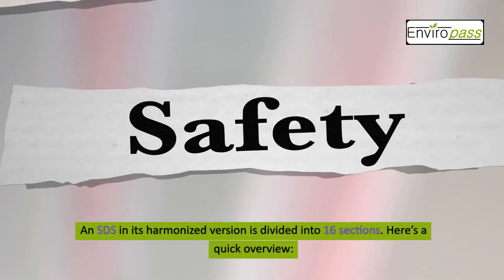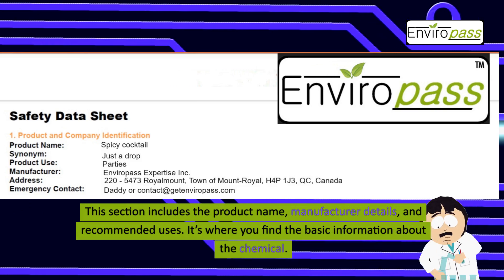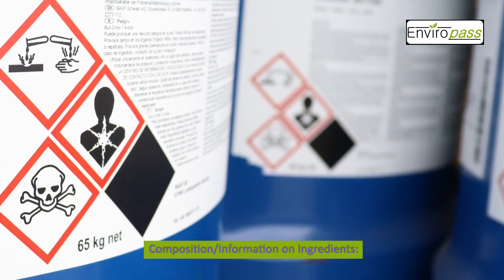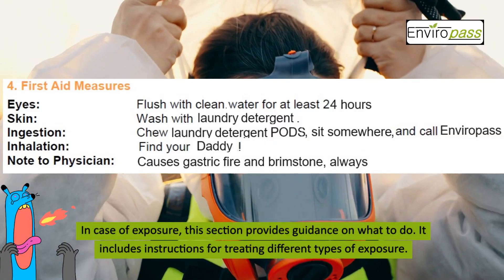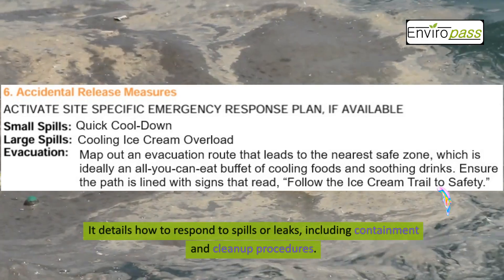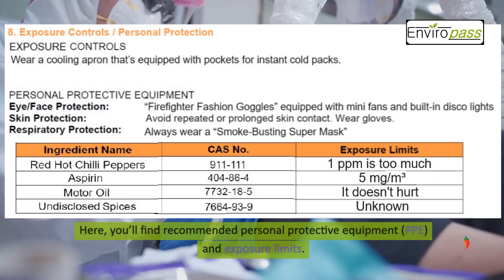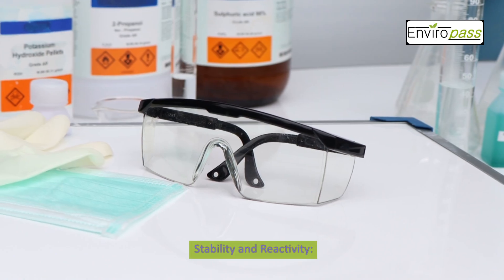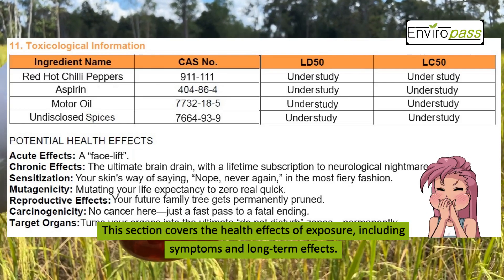Understanding Safety Data Sheets (SDS) – Your Ultimate Guide to Workplace Safety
🔍 Welcome to Safety Simplified! 🔍

In this comprehensive video, we dive deep into the world of Safety Data Sheets (SDS) and their crucial role in ensuring workplace safety. Whether you’re a seasoned safety professional or just starting your career, understanding SDS is essential for maintaining a safe and compliant work environment.

📋 What You'll Learn:

What is an SDS? – Discover the basics of Safety Data Sheets and why they are vital for workplace safety.
Key Sections of an SDS – We break down the 16 standard sections of an SDS, explaining the importance of each.
How to Read an SDS – Learn how to interpret the information provided and apply it to your daily operations.
Hazard Identification – Understand the various hazard classifications and what they mean for your safety protocols.
First-Aid Measures – Get equipped with essential first-aid information for different chemical exposures.
Handling and Storage – Tips on safe handling and storage practices to prevent accidents.
Exposure Controls – Learn about personal protective equipment (PPE) and other control measures.
Disposal Considerations – Proper procedures for disposing of hazardous materials safely.

😄 All of this with funny examples of a special spicy cocktail 😄

Timestamps:
00:00 Introduction
0:48 SDS Section 1 - Product and Company Identification
0:57 SDS Section 2 -  Hazards Identification
1:09 SDS Section 3 - Composition / Information on Ingredients
1:19 SDS Section 4 - First Aid Measures
1:29 SDS Section 5 - Fire Fighting Measures
1:36 SDS Section 6 - Accidental Release Measures
1:43 SDS Section 7 - Handling and Storage
1:49 SDS Section 8 - Exposure Controls / Personal Protection
1:57 SDS Section 9 - Physical and Chemical Properties
2:06 SDS Section 10 - Stability and Reactivity
2:12 SDS Section 11 - Toxicological Information
2:19 SDS Section 12 - Ecological Information
2:27 SDS Section 13 - Disposal Considerations
2:33 SDS Section 14 - Transport Information
2:41 SDS Section 15 - Regulatory Information
2:46 SDS Section 16 - Other Information

If you found this video helpful, please give it a thumbs up, share it with your colleagues, and leave a comment below with any questions or topics you’d like us to cover in future videos.